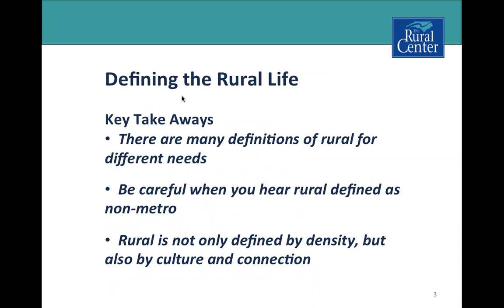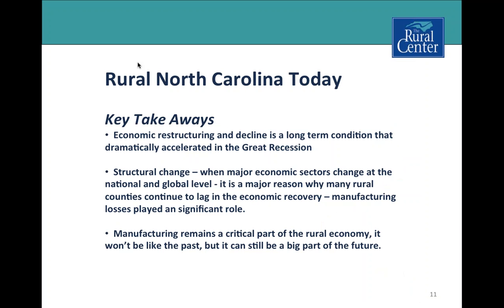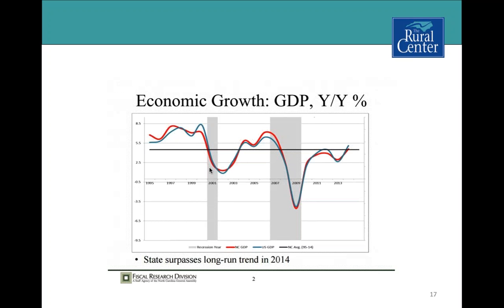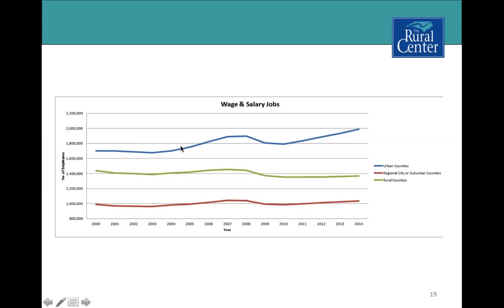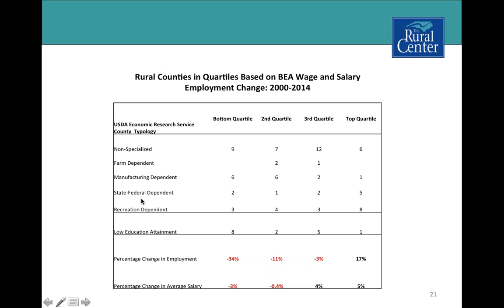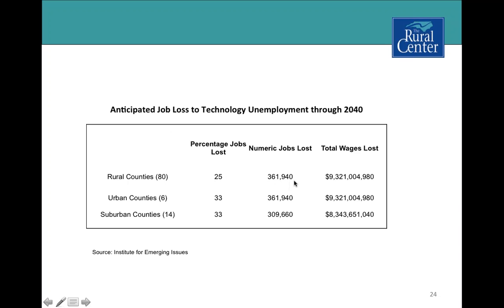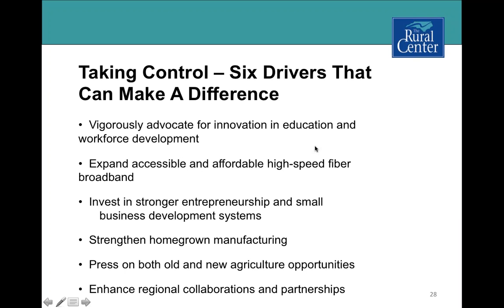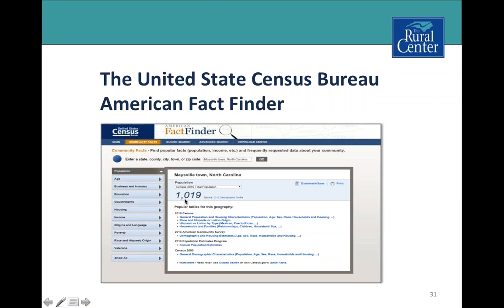Rural North Carolina Today and Tomorrow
Webinar from Jason Gray, the Rural Center's Senior Fellow of Research & Policy